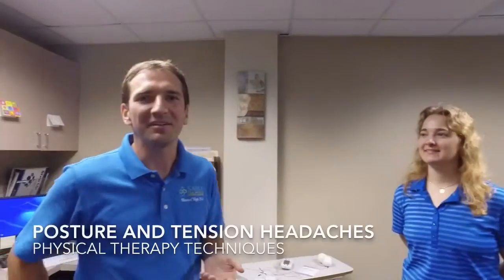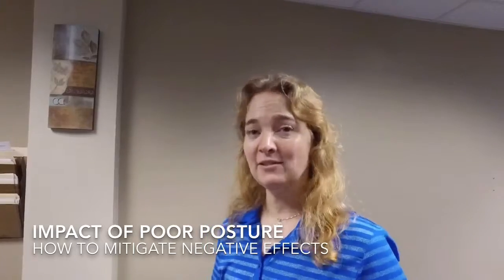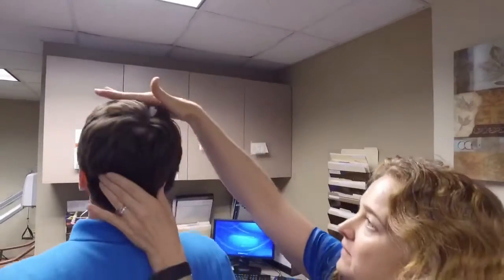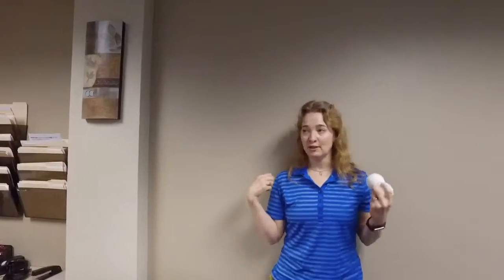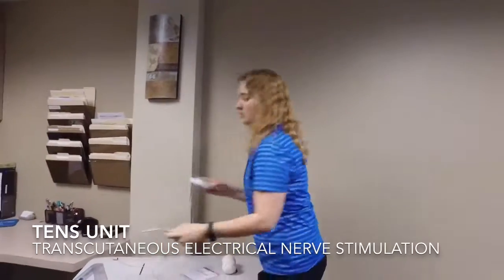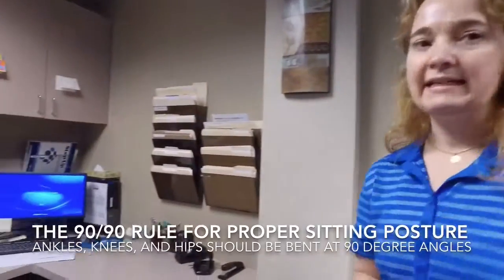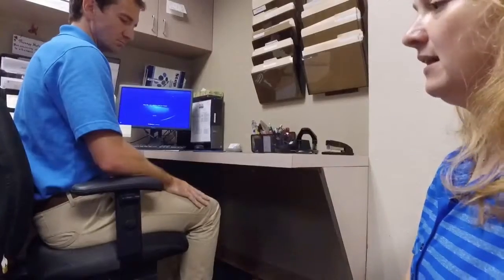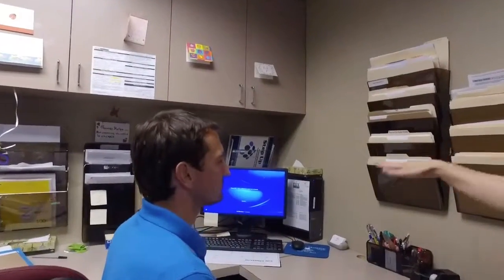SAMA - The Health Benefits of Correct Posture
Dr. Manuel Vogt, D.O with San Antonio Medical Associates and Alina Kulzcyki, Nix Health's Physical Therapy Supervisor, explains the health benefits of correct posture and demonstrates some simple tips to strengthen your posture muscles.